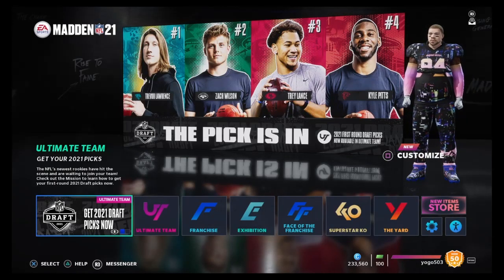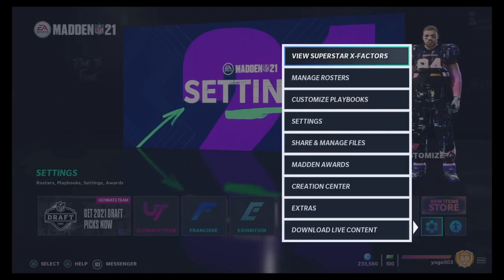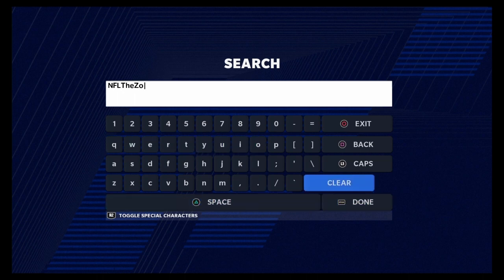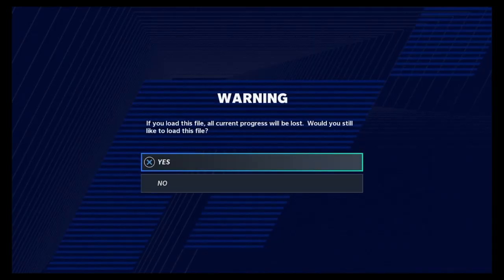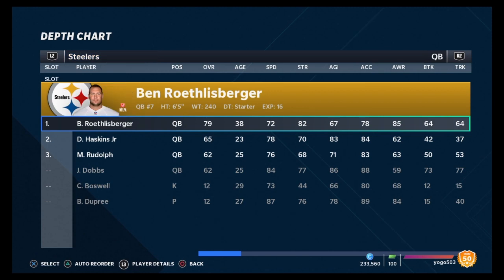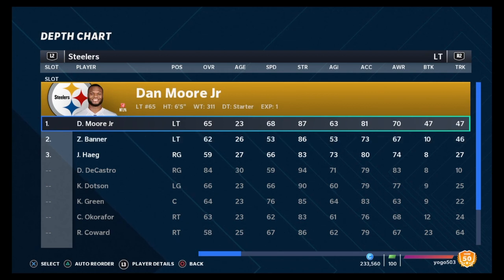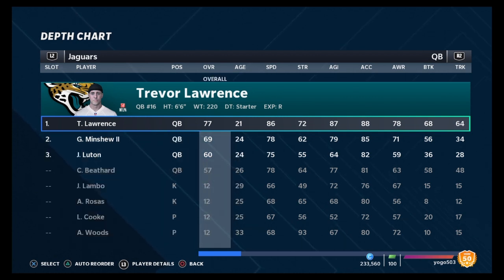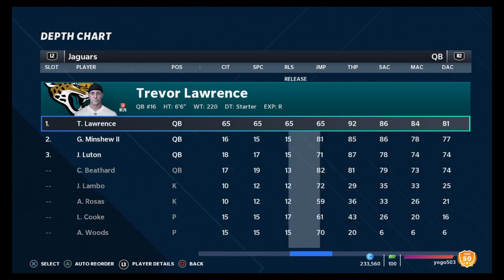Madden 21 Rookies, Free Agents, and Latest Roster Update Tutorial (PS4 Version)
Noah goes over how to get the rookies in the 2021 draft class in Madden 21. This is a tutorial on how to properly download the new rosters and add them to a Franchise Mode. Madden 21 Rookies, Free Agents, and Latest Roster Update Tutorial